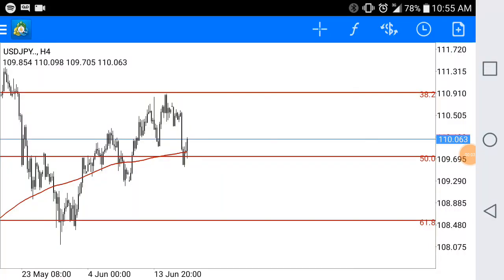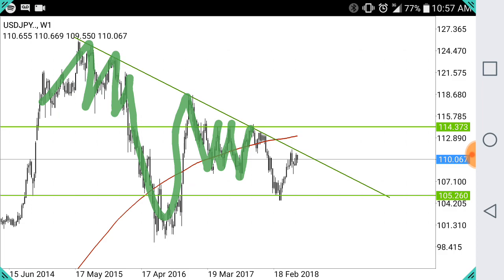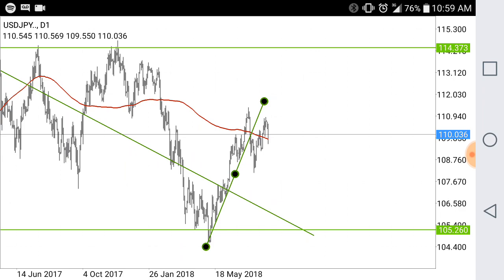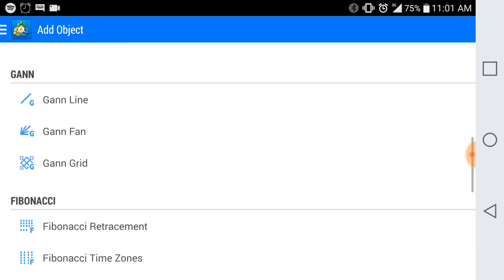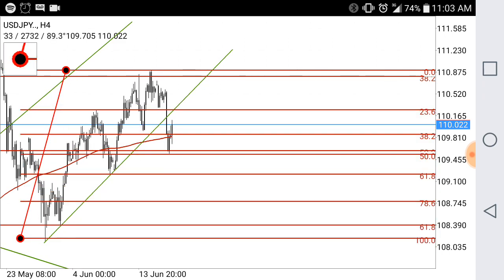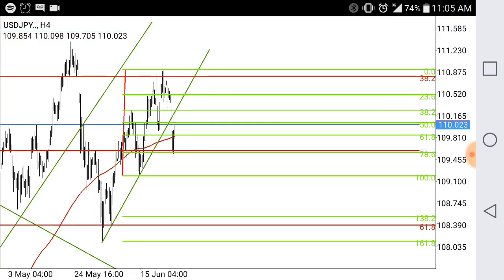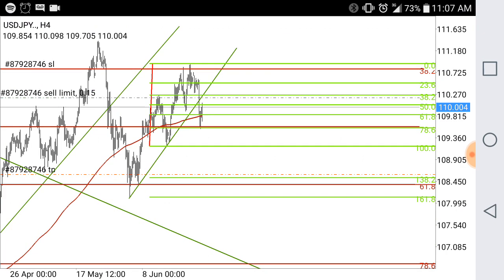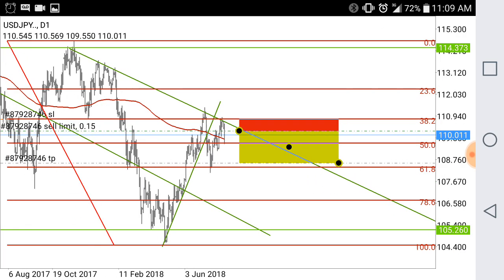Using Fibonacci on Android for Entries and Exits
Here I show how I go about using price action and market structure for entries and exits